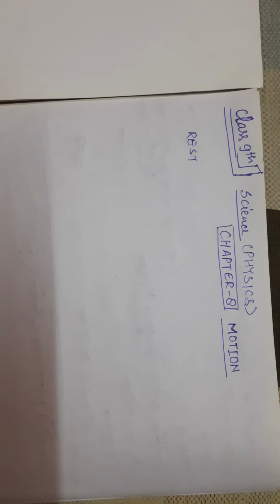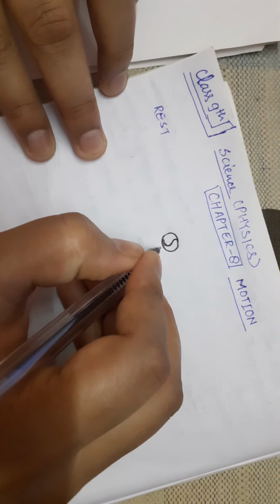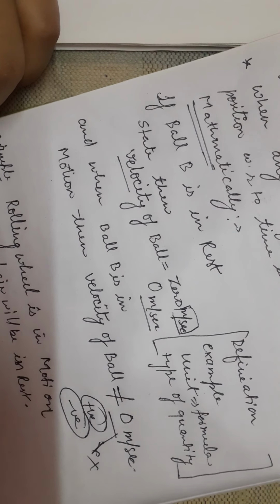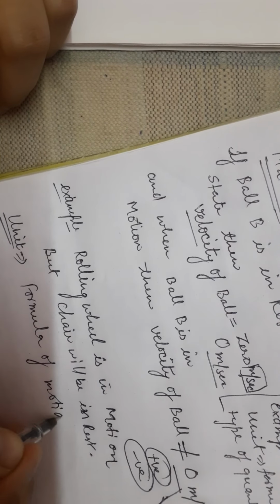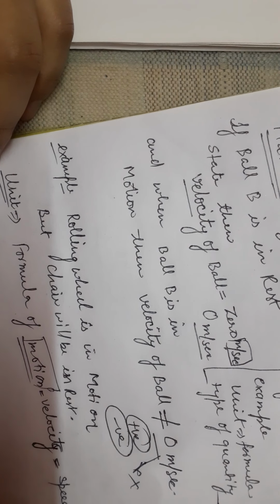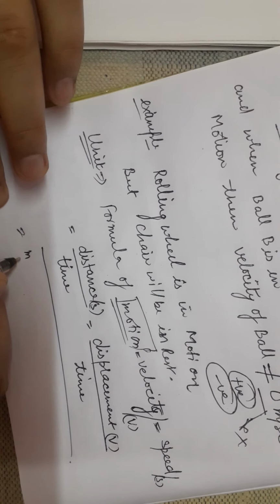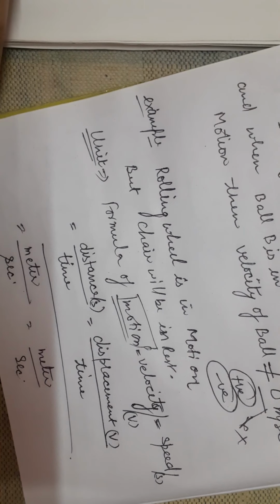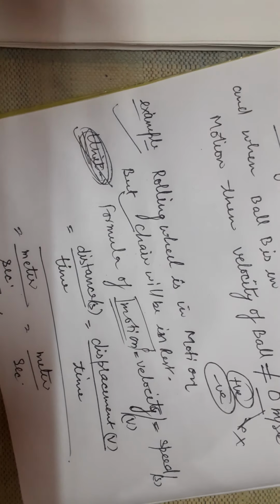Motion class 9